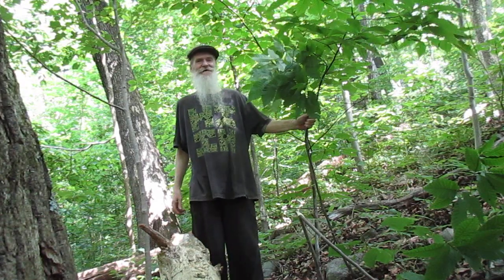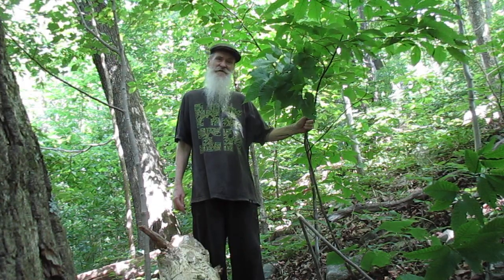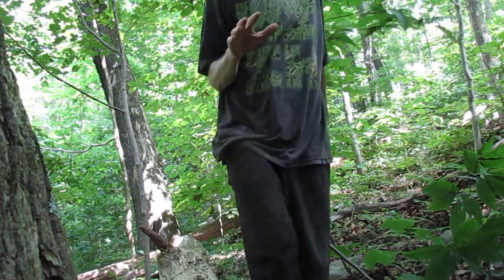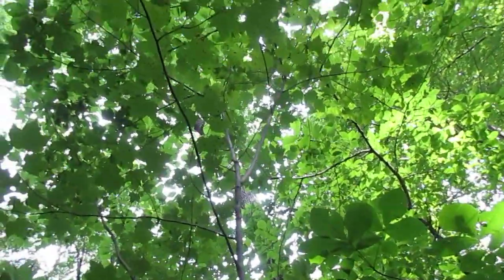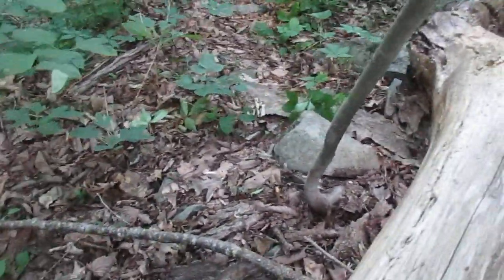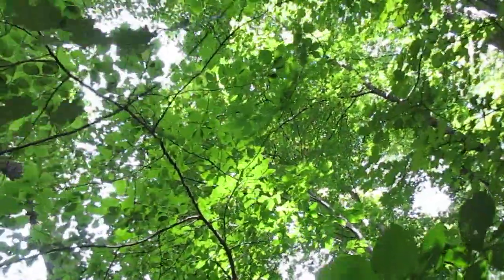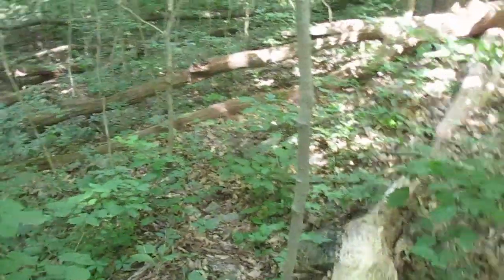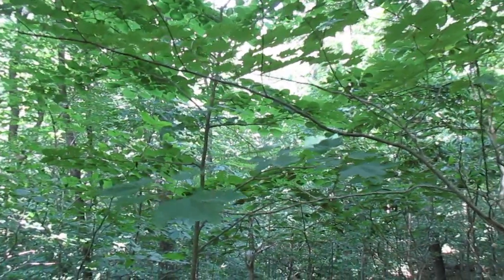Video 14, PJ's American Chestnut rescue plan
Here begins the 'Chestnut Liberation'.  The Cloister at Three Creeks has only a handful of surviving root-shoots of the American Chestnut, which used to be one of the dominant forest species in the area before a blight imported from Europe in 1904 killed off virtually every tree in the eastern US.

PJ proposes to give one of his charges a hand in its effort to produce seed before the Chestnut Blight fungus kills it back to the ground.  There is hope for this effort.  PJ has helped wild American Chestnuts produce seed in the past.  Given a decent amount of light, natural wild American Chestnut trees do still produce seeds, and so, given time, even without human intervention, it is possible for the American Chestnut to evolve blight resistance and resume its stature as one of the great forest trees of the American East.

But, of course, humans love underdogs, love to offer help and support to the sick and weak, and PJ is no exception; so a little human intervention seems like a fine idea, particularly with the unexpected secondary purpose PJ has in mind.

See what he proposes, as he undertakes to liberate his little friend the deep-woods Chestnut sprout.

Video uploaded for PJ Wetzel by F.I.T. Wilderness VLC